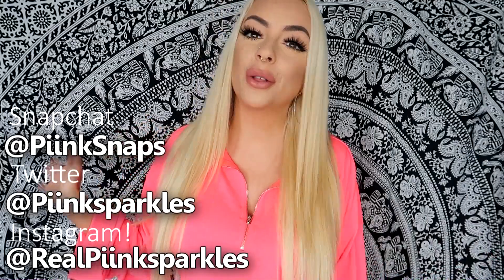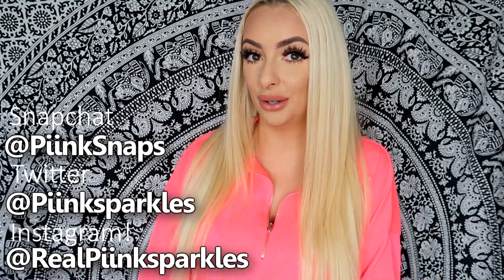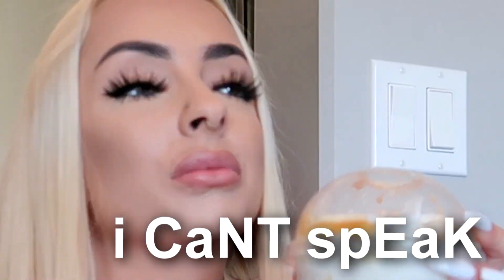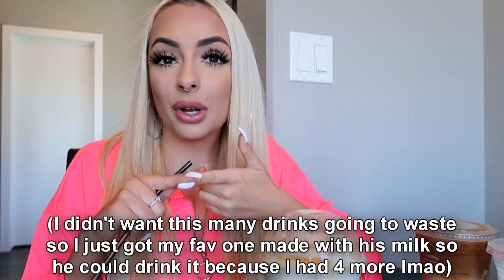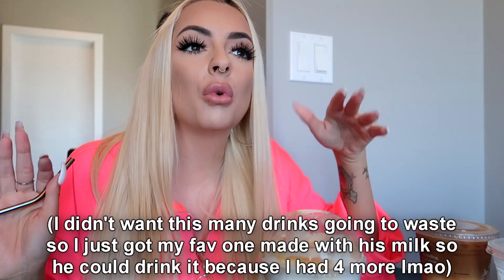My FAVORITE Starbucks Drinks *HOW TO ORDER*